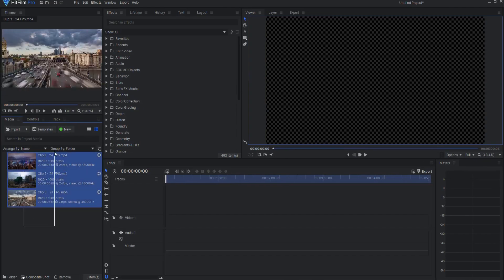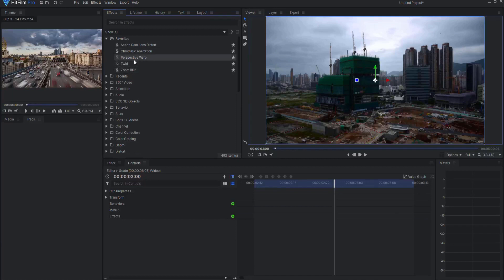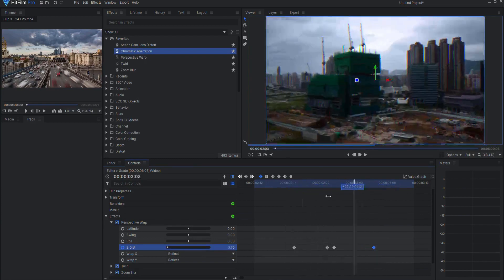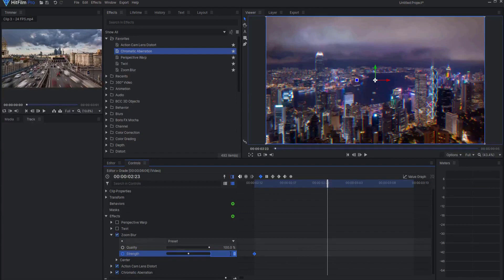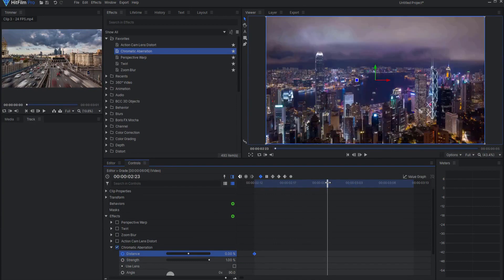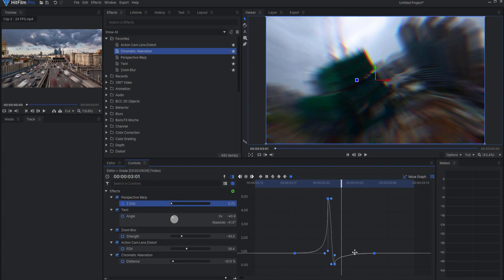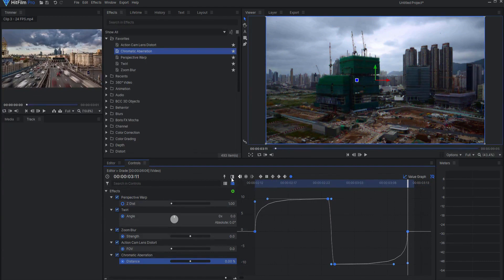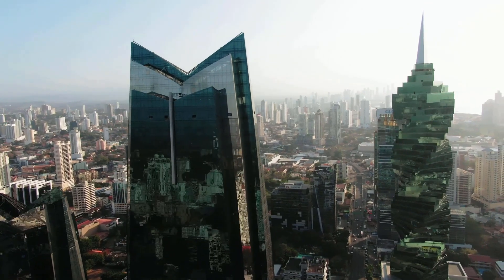Advanced Twirl Smooth Zoom Transition | HitFilm Pro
In this tutorial, I show how to create an Advanced Twirl Smooth Zoom Transition in HitFilm Pro. Creating this really cool transition is not hard. In fact, it's a piece of cake!

Video Assets Used:
City Night Lights Video by Henry from Pexels
Time Lapse of Construction Site Video by Richard He from Pexels
Cars Timelapse Video by Vitaly Vlasov
City Buildings Video by Kelly L

Table of Contents:
00:00 - Introduction
00:16 - Set Up
00:58 - Adding the Effects
02:16 - Perspective Warp Effect
03:12 - Twirl Effect
04:00 - Zoom Blur Effect
04:45 - Action Cam Lens Distort Effect
05:29 - Chromatic Aberration Effect
06:20 - Setting the Keyframe Types
9:20 - Duplicating the Effect across the Timeline
09:47 - Wrap Up!